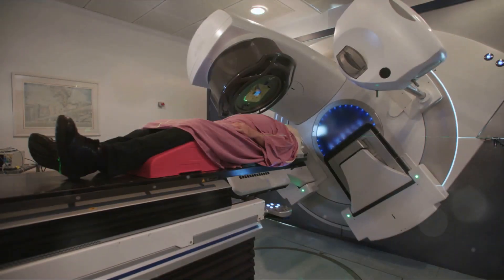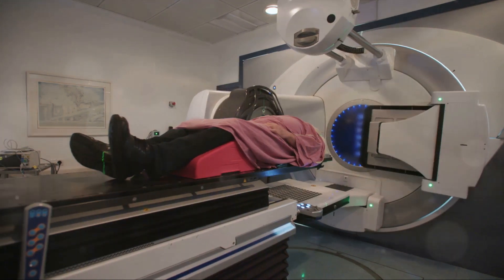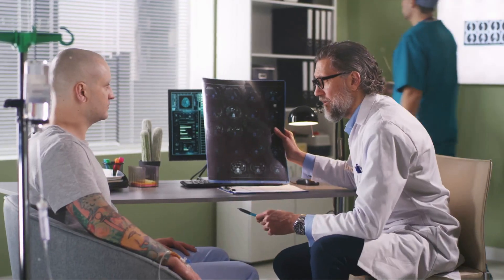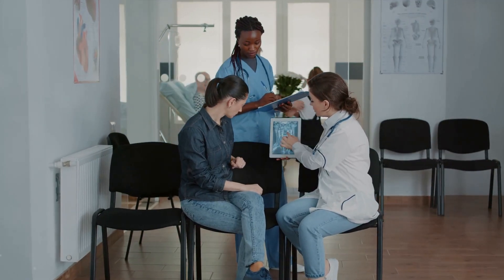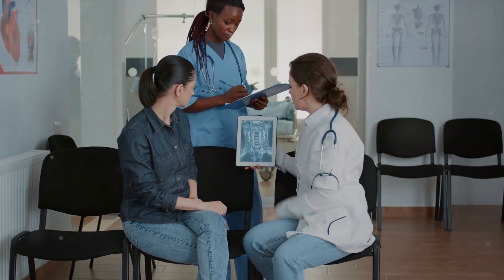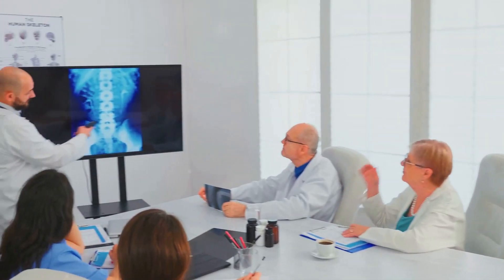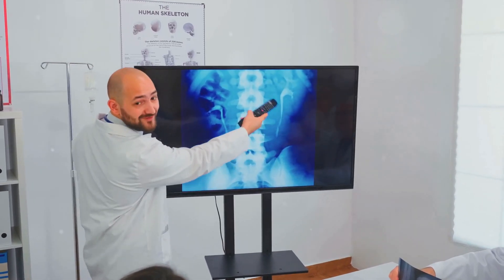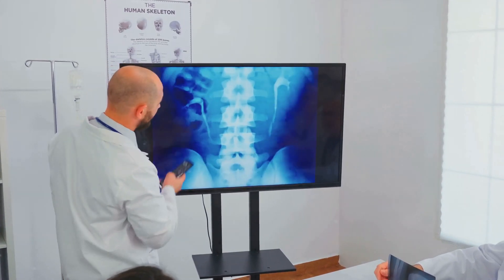DeepMD Revolutionizing Radiotherapy with Artificial Intelligence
Dive into the transformative world of radiotherapy as we uncover how DeepMD is harnessing the power of artificial intelligence to revolutionize cancer treatment. This video showcases the groundbreaking AI applications that are setting new standards in precision, efficiency, and patient care in radiotherapy.

🔍 What You Will Learn:

AI-Enhanced Precision: Explore how AI is being used to target cancer cells more accurately, minimizing damage to surrounding healthy tissues.
Enhanced Treatment Plans: Understand how DeepMD's AI integrates complex data to devise optimal, personalized radiotherapy strategies.
Impact on Patient Outcomes: Learn about the positive changes patients experience from more refined and effective treatment protocols.
👨‍🔬👩‍🔬 Ideal for oncologists, radiologists, medical students, and anyone interested in the cutting-edge of medical technology, this video will provide a comprehensive look at how AI is improving the face of cancer therapy.

Your interaction helps us deliver the best content possible.